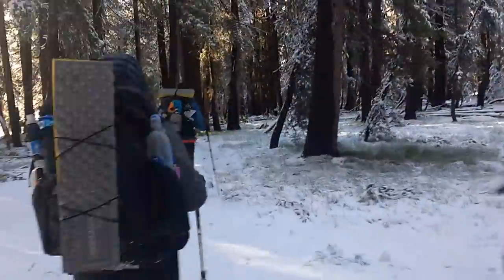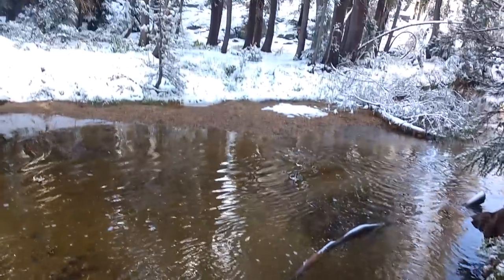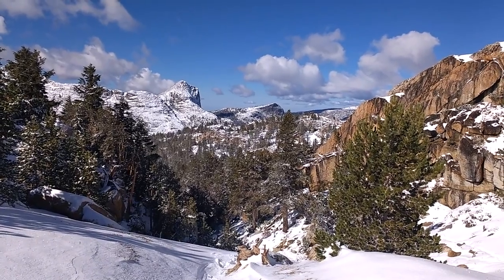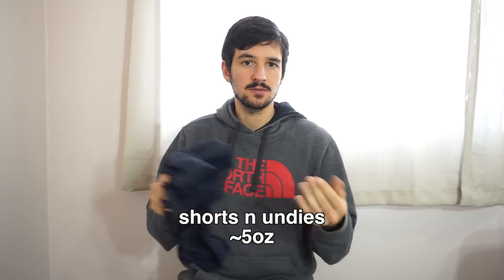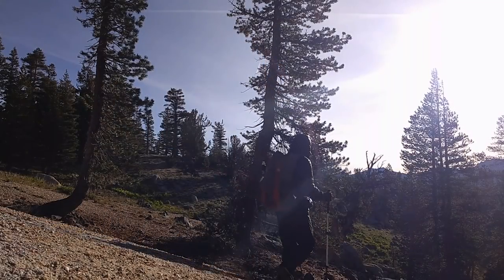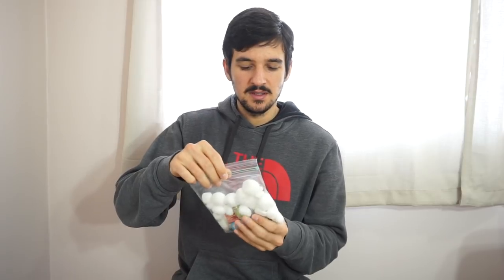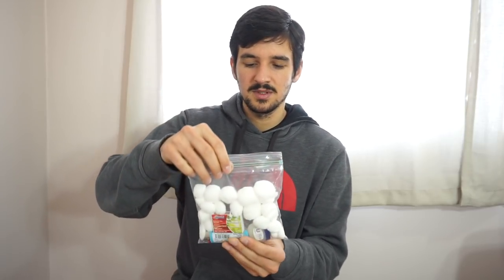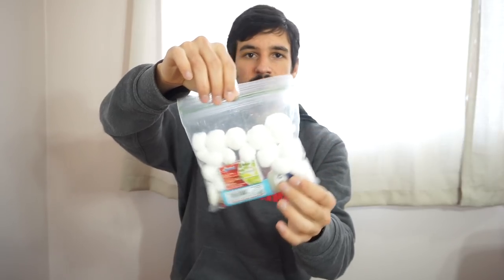Gear for the Sierras on a Southbound PCT Thru-hike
Correction: in the video I mention that the conditions I described aren't common until "pretty well into October" which is not really true. It's actually very common for it to snow in the first week of October, and a definite possibility in the last week of September.

As you get later into September in the Sierras, your chance of getting hit with an early snow storm increases. If you're planning on hiking the PCT southbound, make sure you don't get caught off guard by this like I did!

For bigger, more expensive items like your quilt, shelter, and pad, I recommend choosing gear that is versatile so that you can simplify logistics and not have to swap things out for the Sierras. For smaller, less expensive gear like clothing, it generally makes more sense to just send yourself these things along with your bear canister to South Lake Tahoe. Some things like extra socks or a fleece could be picked up right in town.

Here are links to gear mentioned in the video:
Quilts:

Neoair Xlite Womens

Thermarest Z Lite

Generic 100wt fleece

Frogg Toggs

Midweight socks